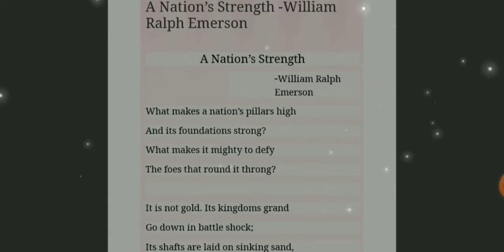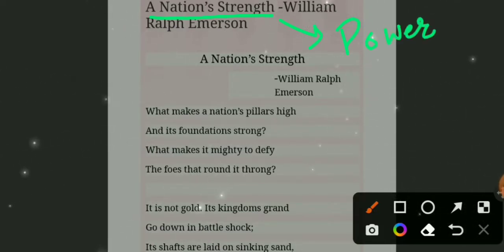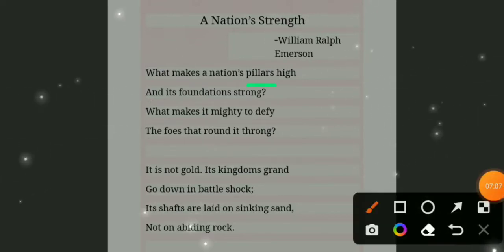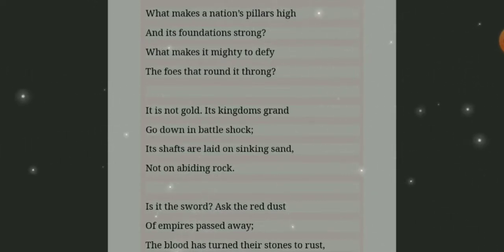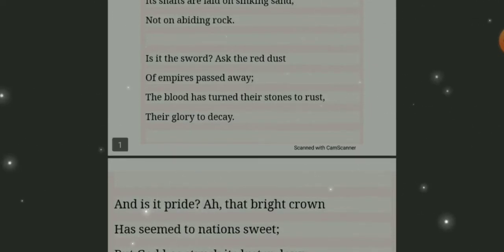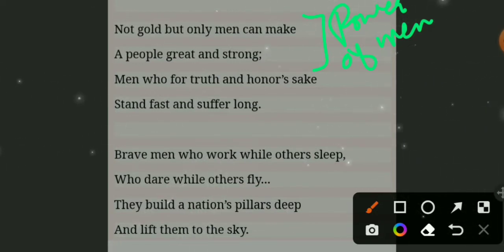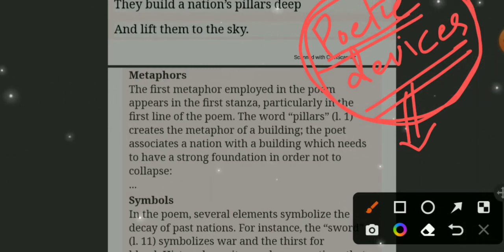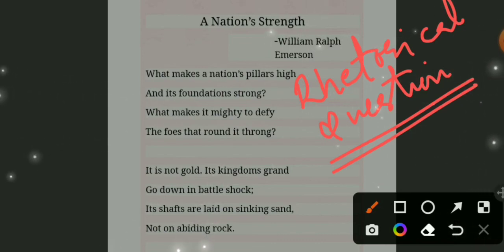NATION'S STRENGTH POEM BY WILLIAM RALPH EMERSON